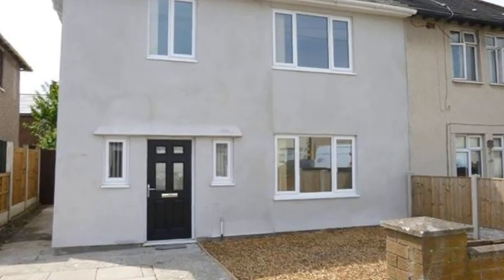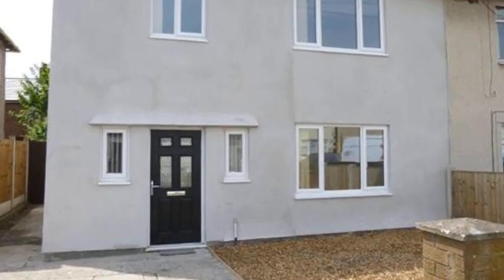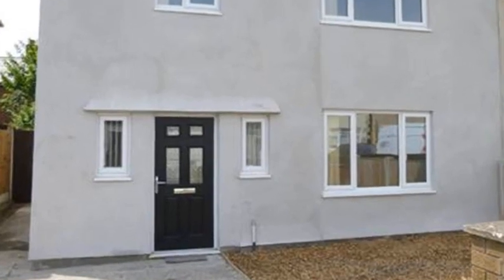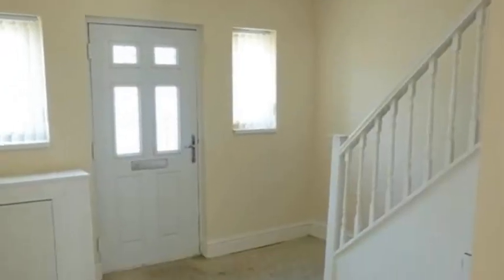Gatclif Road, LIVERPOOL, Merseyside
Refurbished from top to toe this amazing semi detached is ready to make your mark.  The major works are done so your design flare is all you need to make this house your home.
With new double glazing, gas central heating, rewired and re plumbed, new flooring, a beautiful decked patio area, the list is endless.  Call and view before it goes to appreciate the works yourself.
To the ground floor there are two reception rooms and a fitted kitchen and the large hallway leads up to the first floor with three bedrooms and a new four piece bathroom suite.
With gardens and a driveway this would make an ideal family home.